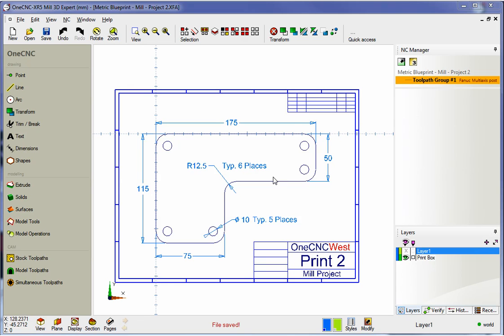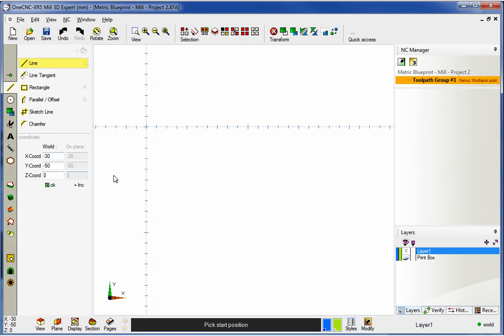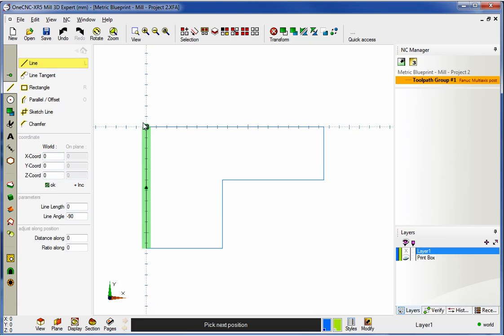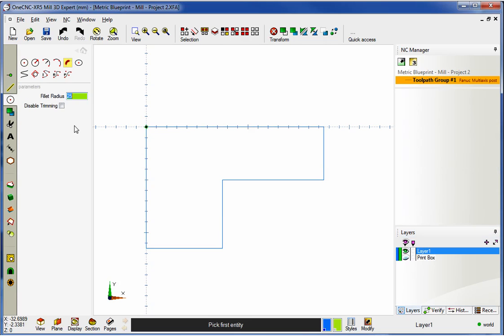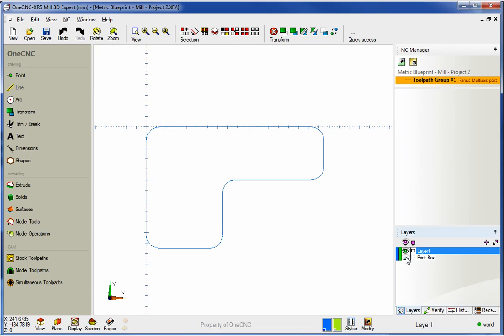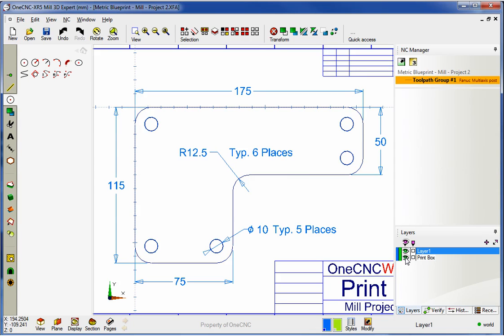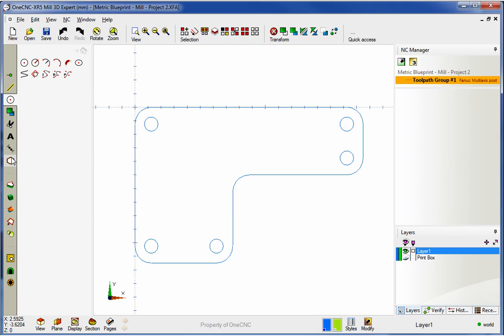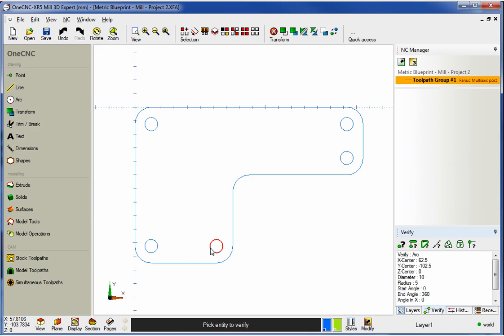Geo Project 2 Create From Print Metric